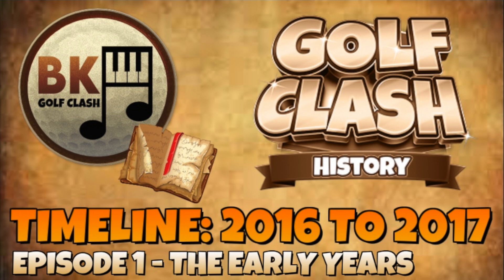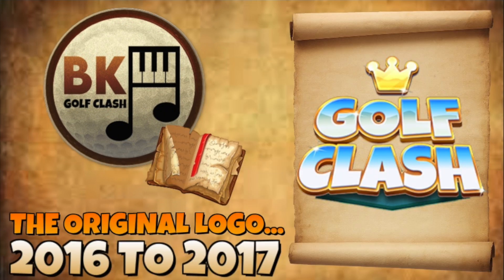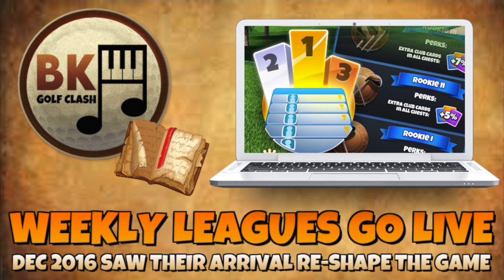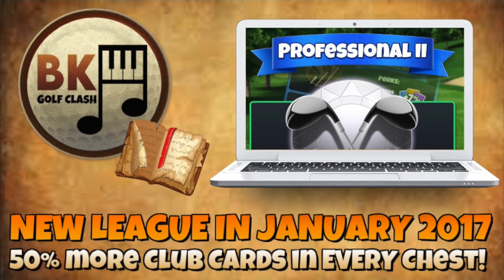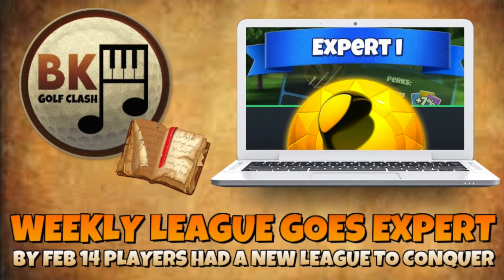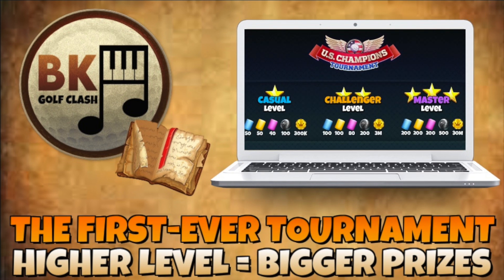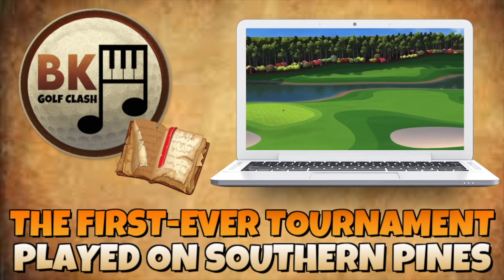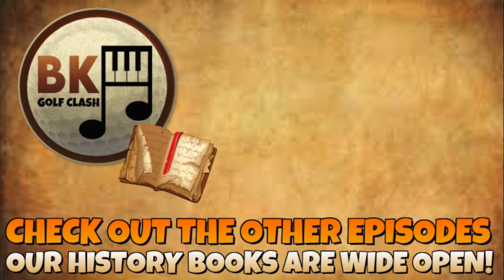EPISODE 1 - TIMELINE: The History of Golf Clash | The Early Years of the Game Revealed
In this episode, we're delving deep into the history archives and looking back at the early days of the game.

00:00 INTRO
00:04 THE EARLY YEARS
00:38 GOLF KING
00:58 THE FIRST TEASER
01:26 THE PROMOTION BEGINS
02:04 WEEKLY LEAGUES GO LIVE
02:28 NEW ARRIVALS IN THE SHOP
02:58 A VERY DIFFERENT OASIS
03:17 MORE LEAGUES ADDED
03:28 WORLDWIDE LAUNCH
03:42 VIDEO REPLAYS ADDED
03:56 FREE KINGMAKERS
04:07 WARNER BROS
04:30 WEEKLY LEAGUE GOES EXPERT
05:01 THE FIRST-EVER TOURNAMENT
06:37 EARLY GAMEPLAY FOOTAGE
07:38 CHECK OUT THE SERIES

🌐 COMMUNITY SUPPORT? 🌐

QUICK LINKS